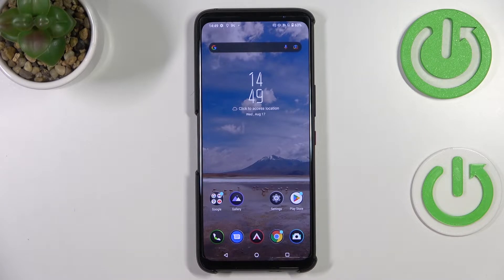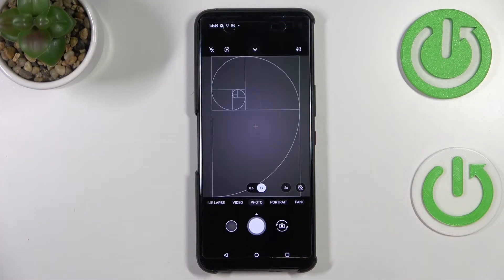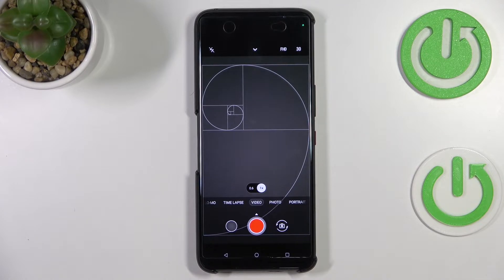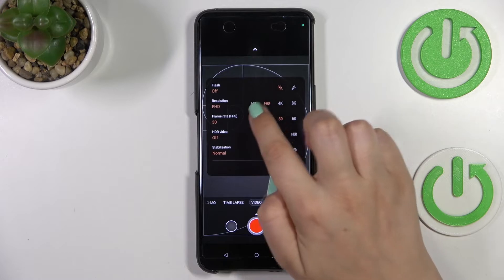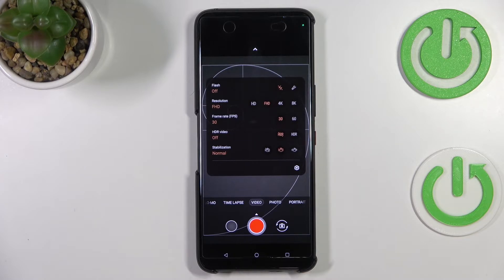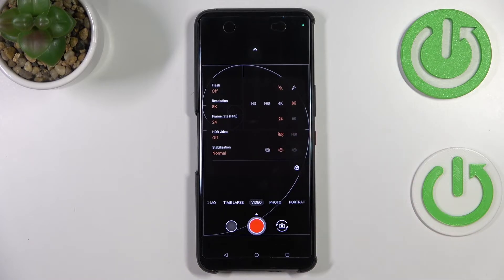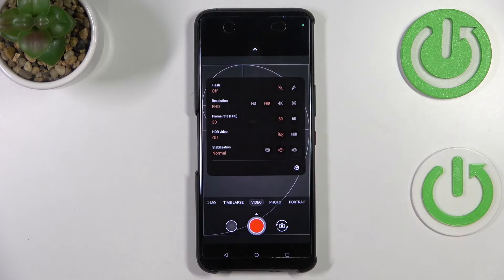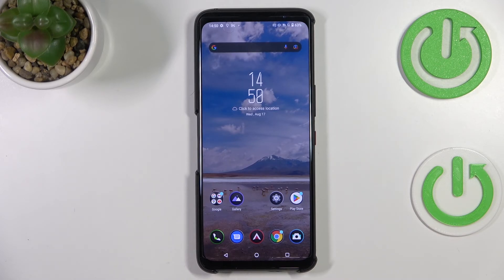How to Change Video Resolution on Asus ROG Phone 6 - Set Up Video Resolution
Find out more about changing video resolution on Asus ROG Phone 6:
Hi. Here's a video on how to change the video resolution in Asus ROG Phone 6. You will be shown how to enter video settings, as well as how to select and apply the appropriate resolution for recording videos. If you want to know more about your Asus ROG Phone 6, visit our YouTube channel.

How to change the video resolution in Asus ROG Phone 6? How to choose video recording quality in Asus ROG Phone 6? How to set up high-quality video resolution in Asus ROG Phone 6?